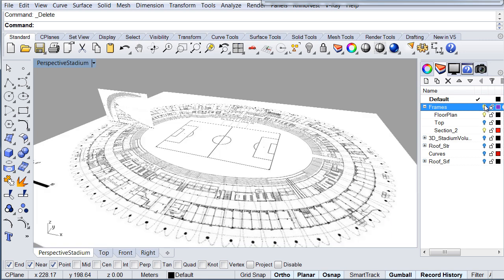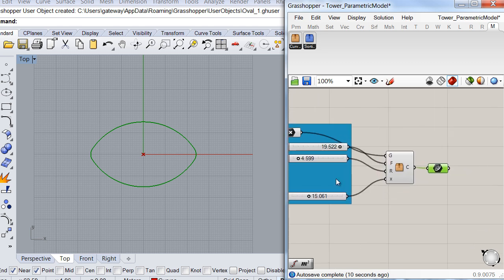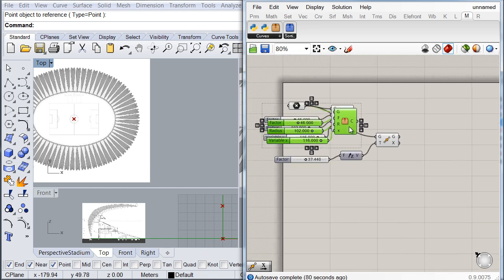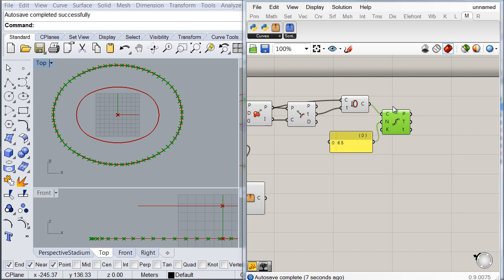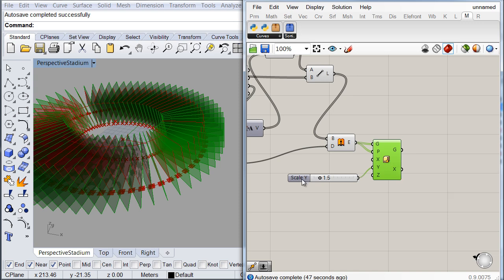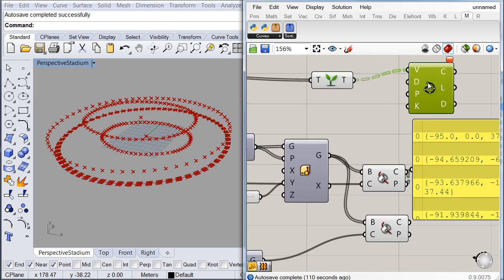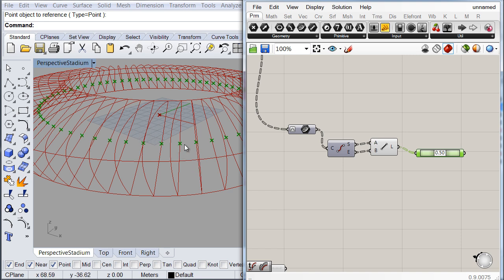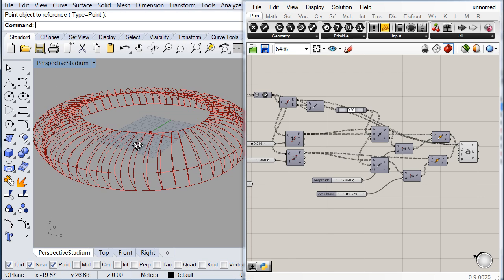Grasshopper Tutorial - Beira Rio Stadium